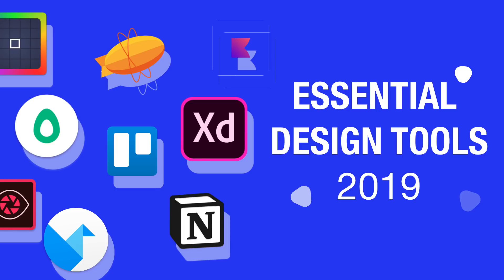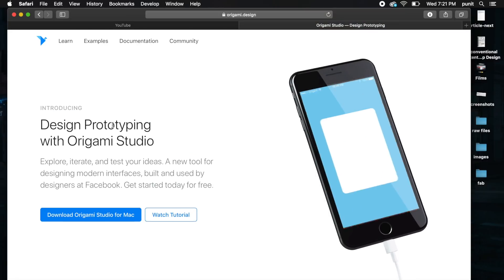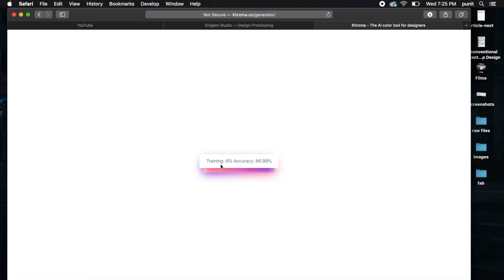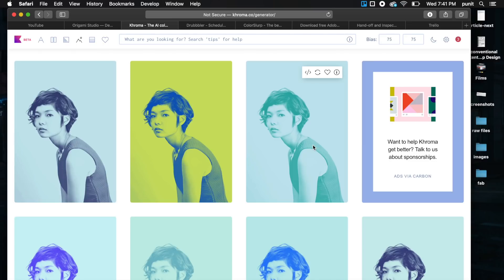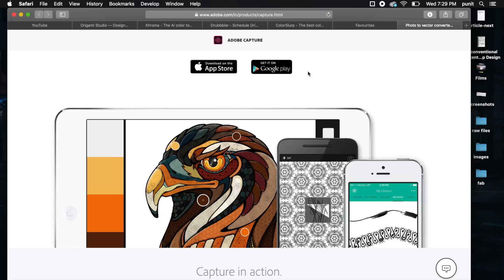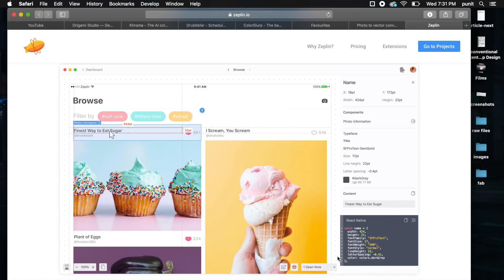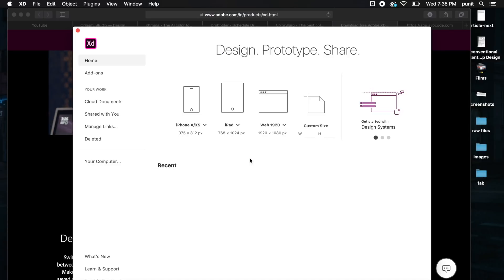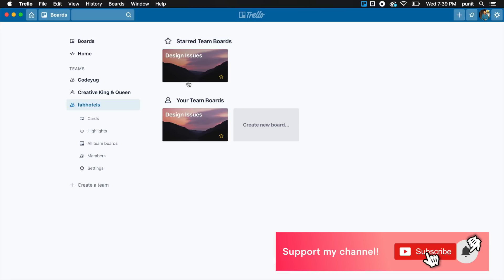10 Essential Tools for Designers | Productivity and Design Tools 2019 | Design Essentials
Today we're looking at my Top 10 Essential Tools for designers. Some of these tools are productivity tools that will help you through your design process. Some of these are tools which will help you make your designs even better. Most of these tools are free and some require a small subscription.

Music in the video: "Mistake" by Cxdy